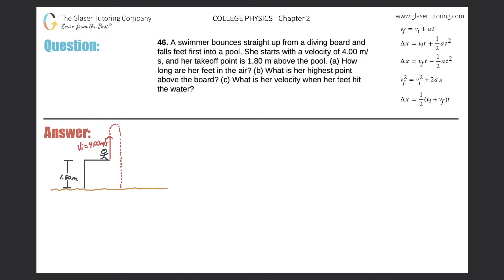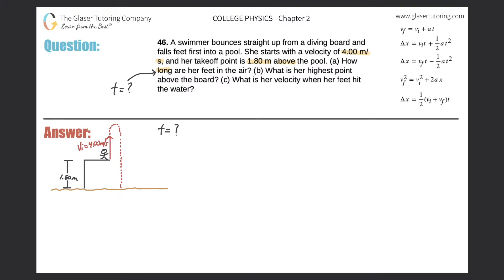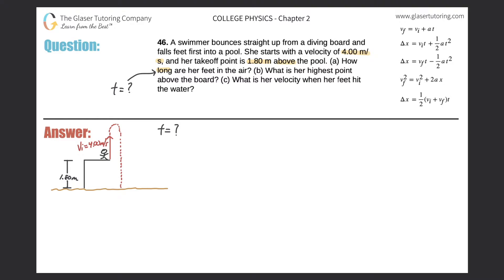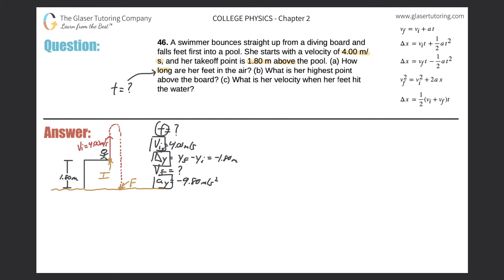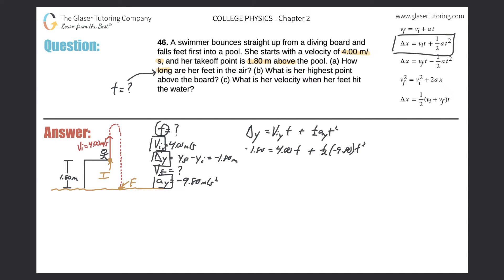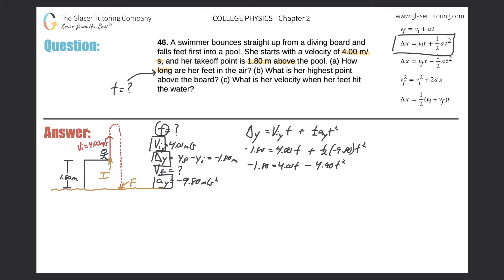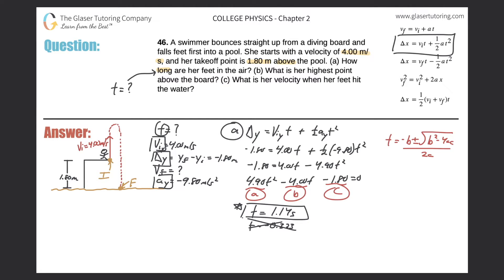2.46 | A swimmer bounces straight up from a diving board and falls feet first into a pool. She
A swimmer bounces straight up from a diving board and falls feet first into a pool. She starts with a velocity of 4.00 m/s, and her takeoff point is 1.80 m above the pool. (a) How long are her feet in the air? (b) What is her highest point above the board? (c) What is her velocity when her feet hit the water?